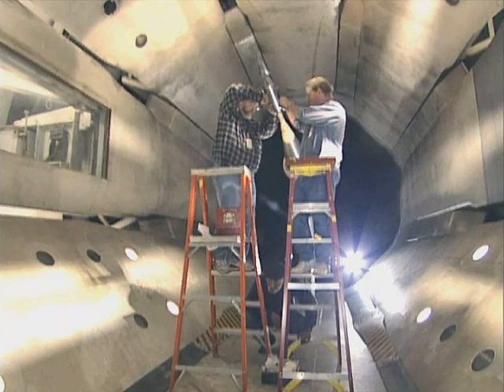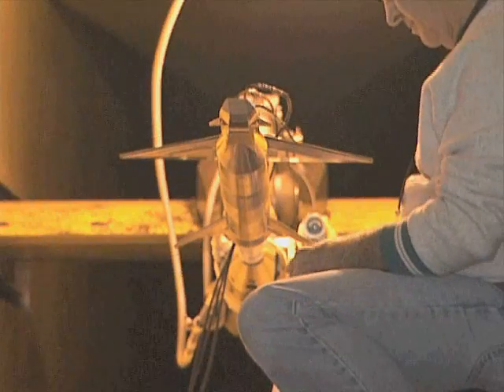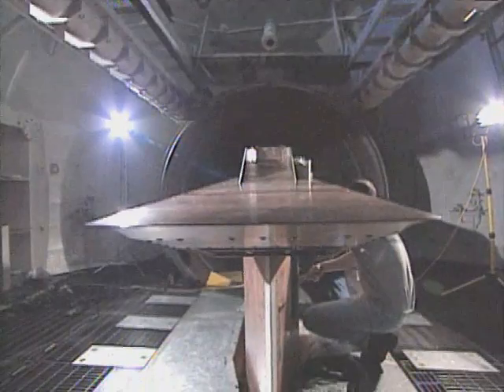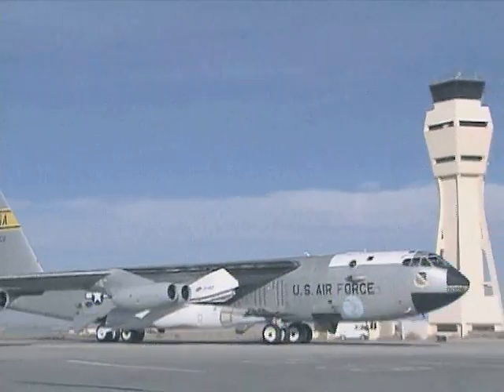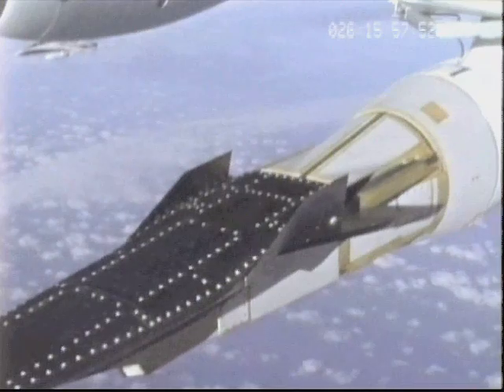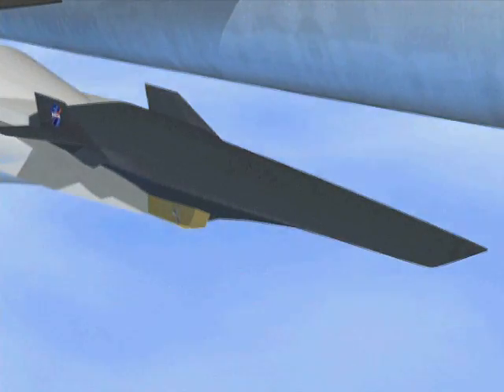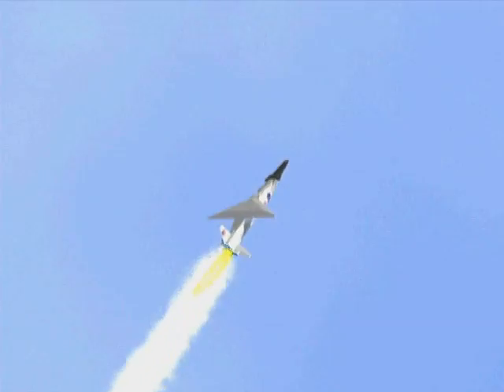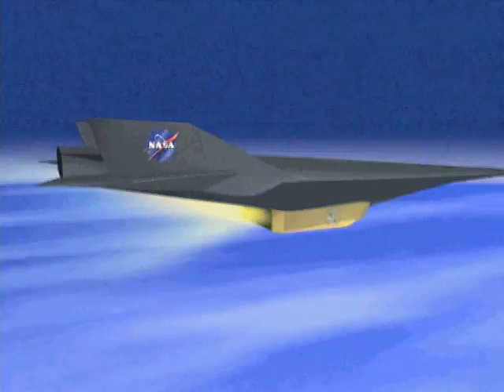X-43 Program Overview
This 1-minute, 40-second video from January 26, 2004 contains video highlights, flight footage, and program overview comments for NASA's X-43A / Hyper-X hypersonic research vehicle.